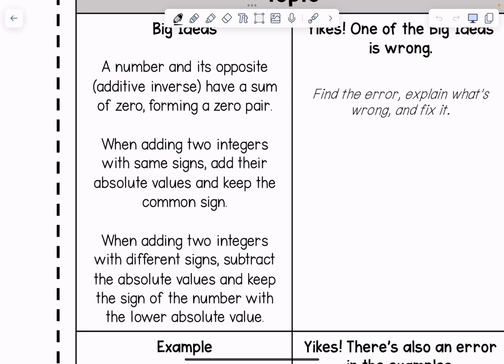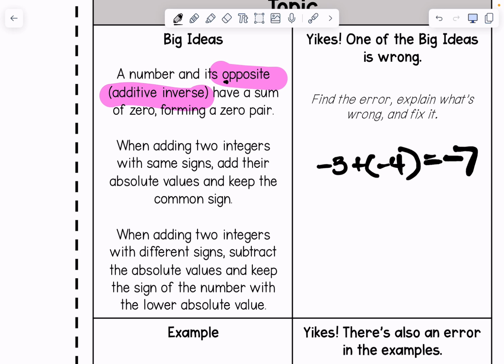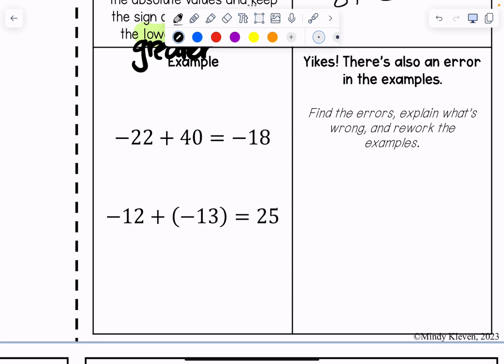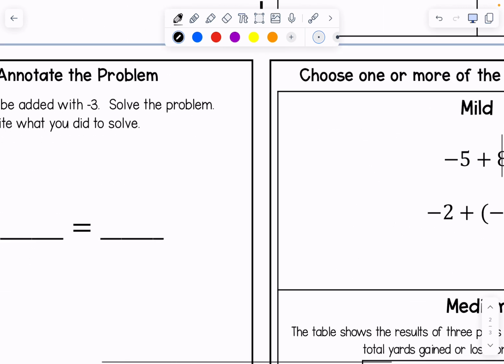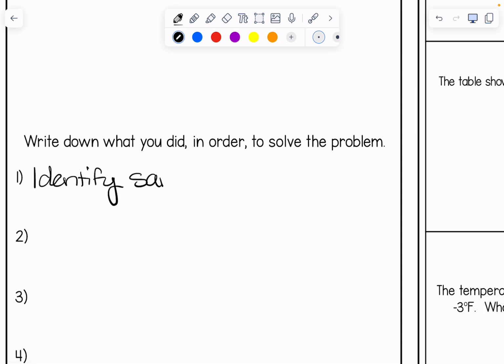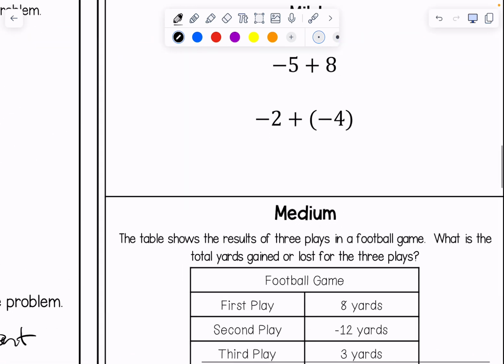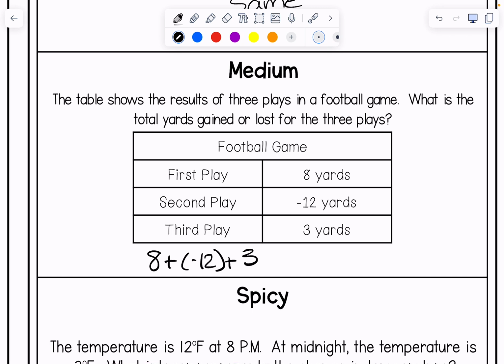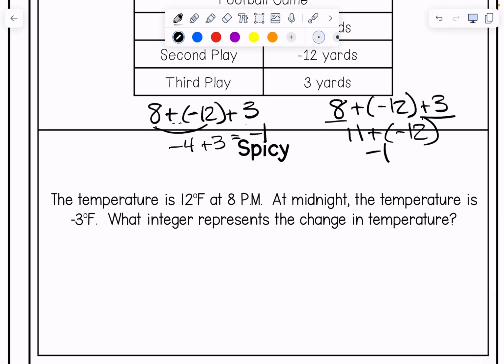July 29, 2024